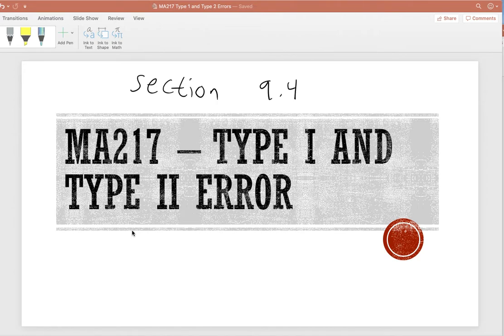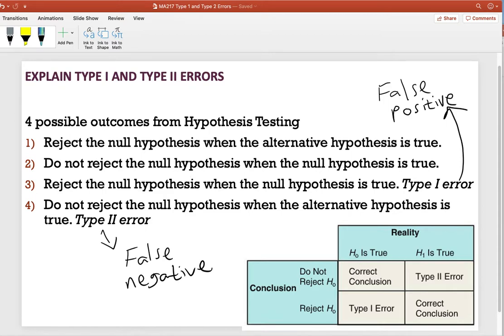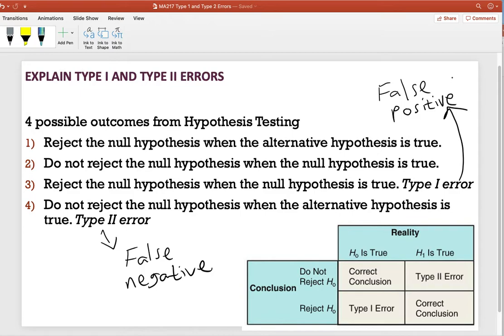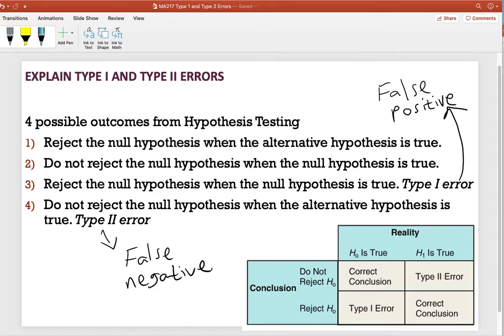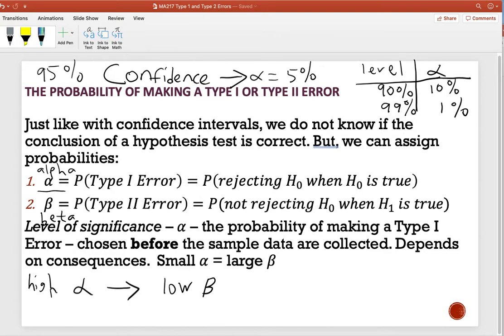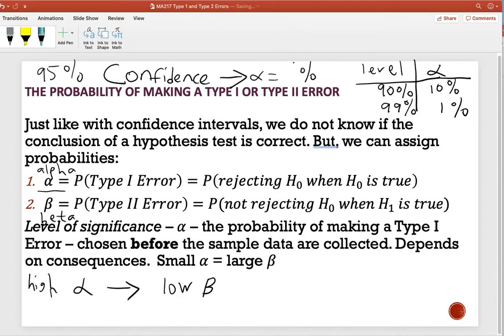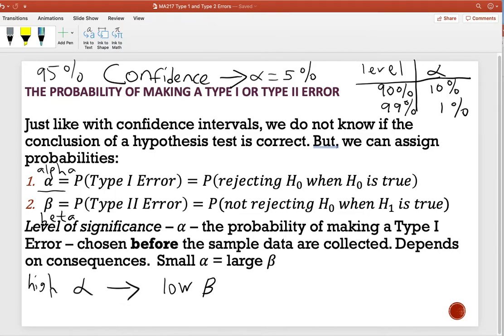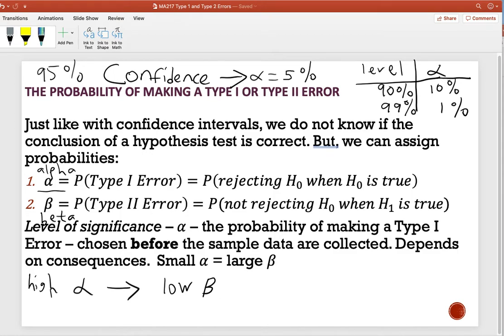Type 1 and Type 2 Errors - Hypothesis Tests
MA217 - Section 9.1 (technically Section 9.4) - Type 1 and Type 2 Errors - Hypothesis Tests